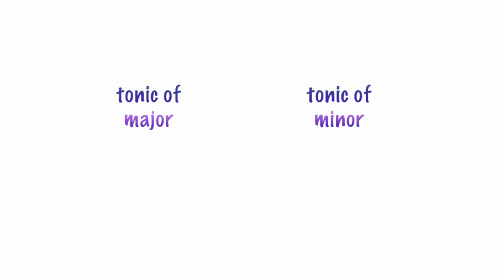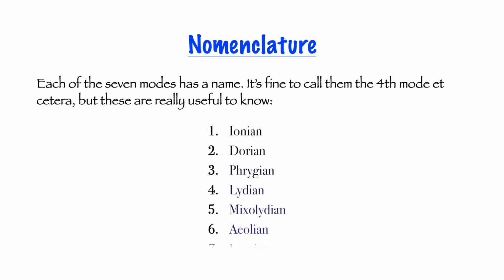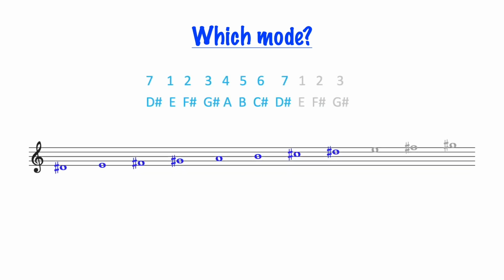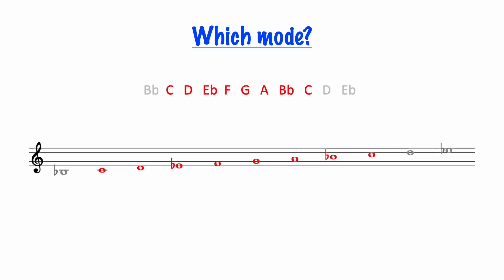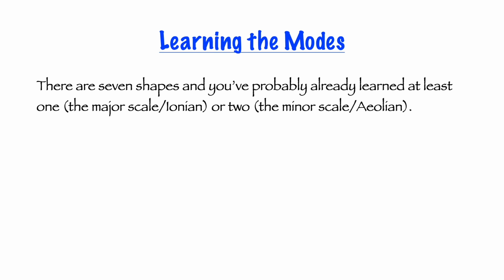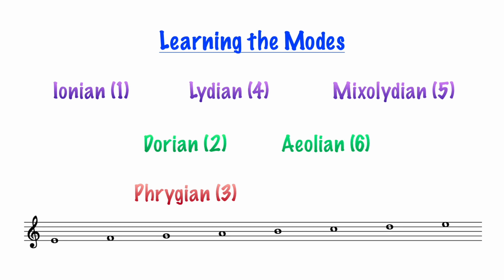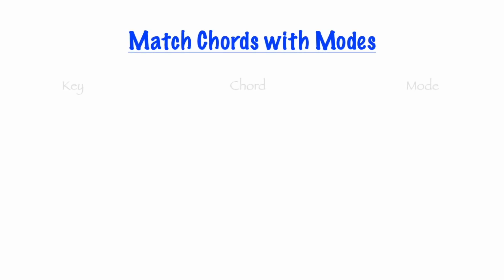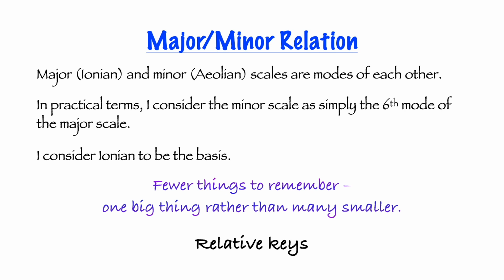Music Theory 07 - MODES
LET'S READ MUSIC
MODES